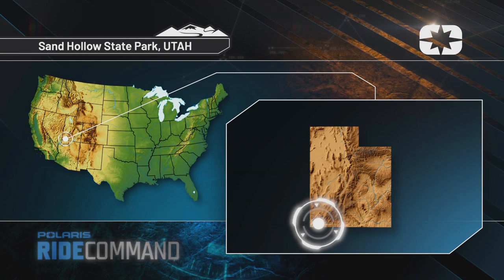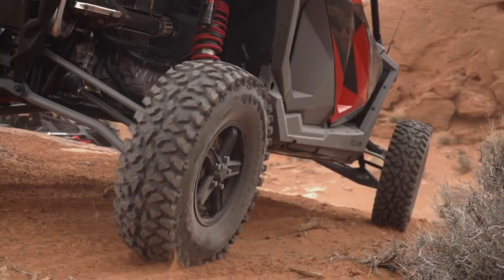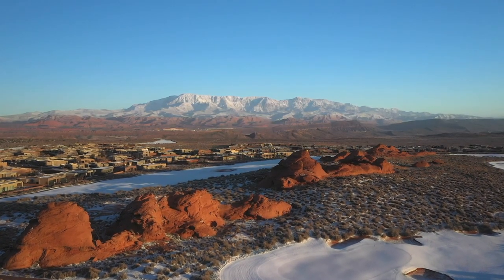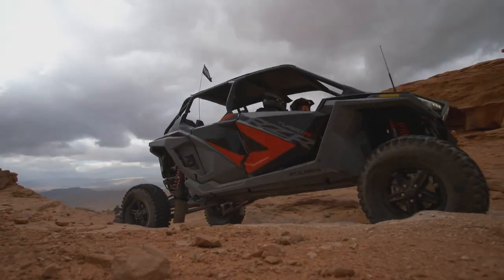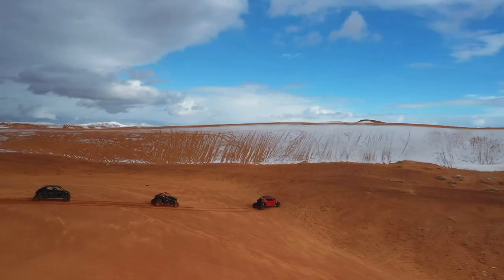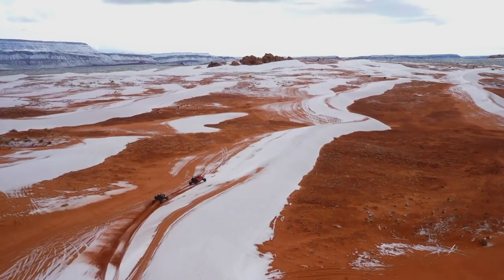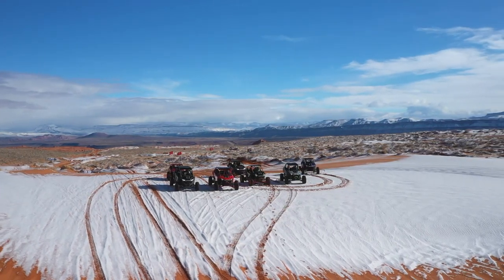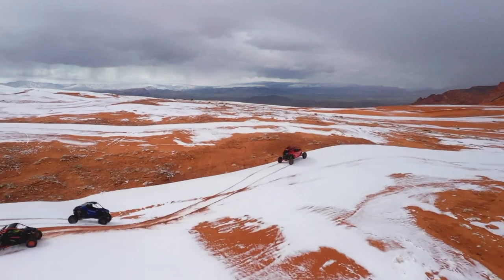Destination Polaris: "Sand Hollow, Utah" Ep. 1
Alexa and Jared kick off the new season at Sand Hollow State Park in Utah 🏜 Mud, sand, snow, rocks.. this park has everything a rider dreams of.

Apple Podcasts | Spotify | Stitcher | Google Play

Watch Destination Polaris on Bally Sports Saturdays at 11 AM EST (check your local listings)